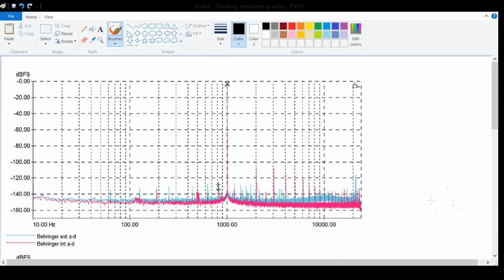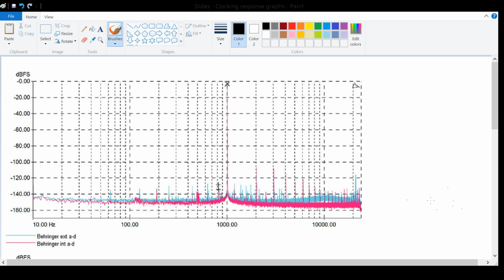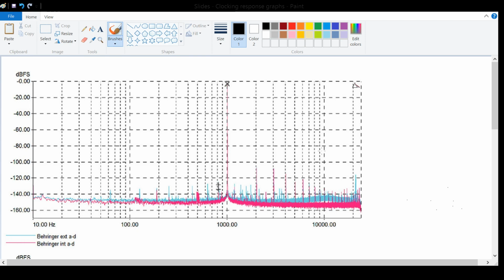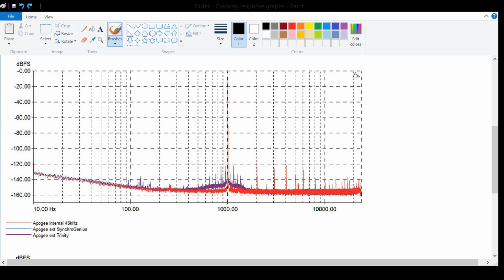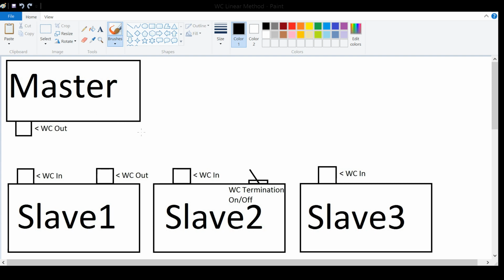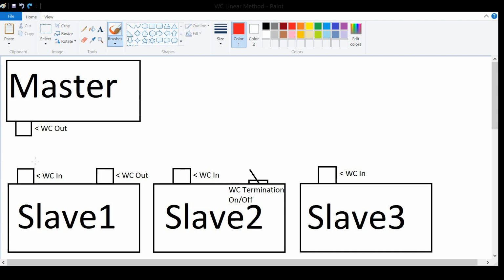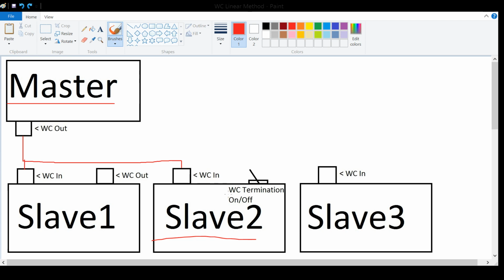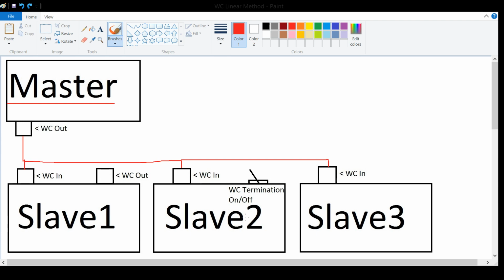What is Word Clock?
Today we discuss what Word Clock is, why we care, and how to correctly use it in order to sync multiple digital devices.